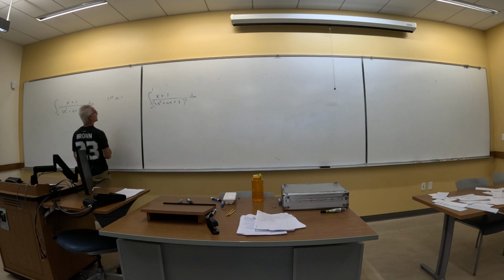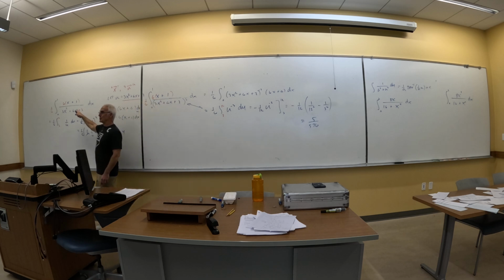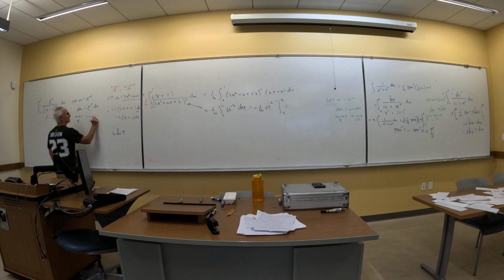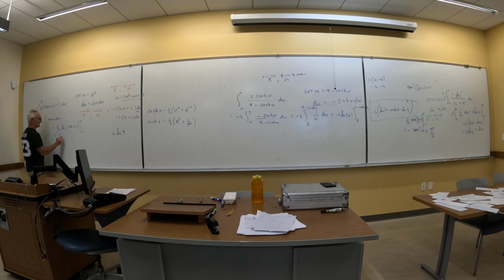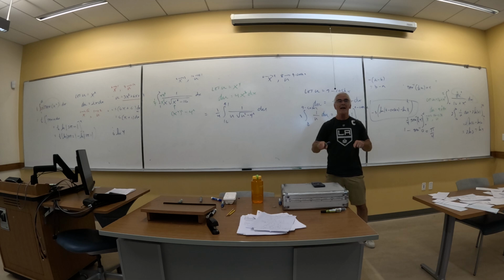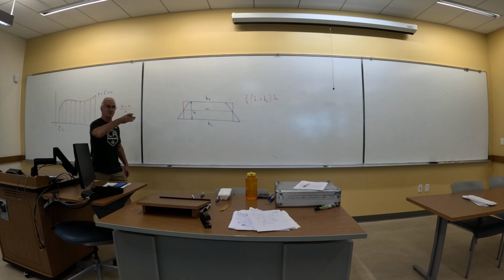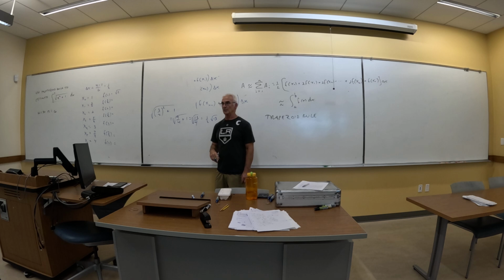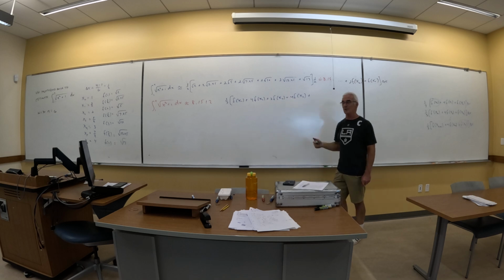Substitution, Trapezoid Rule, Simpson's Rule